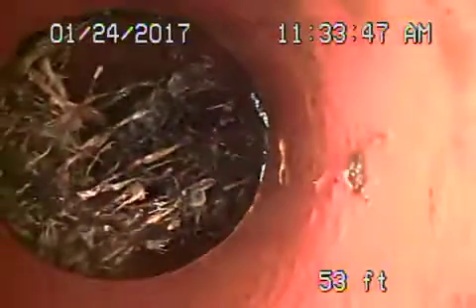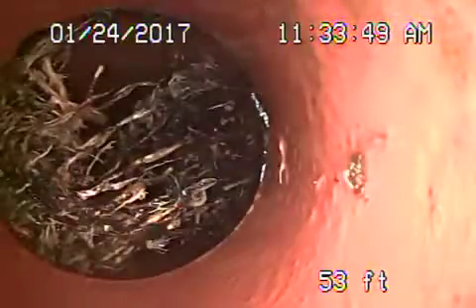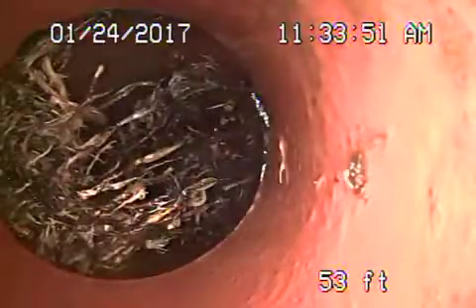8417 Terhune Ave 2